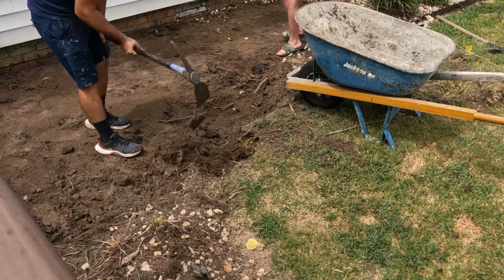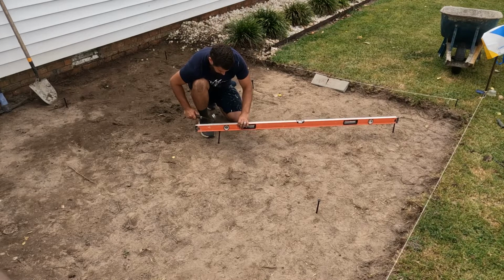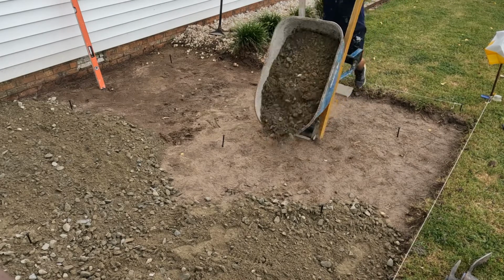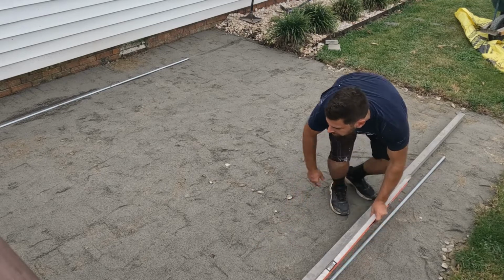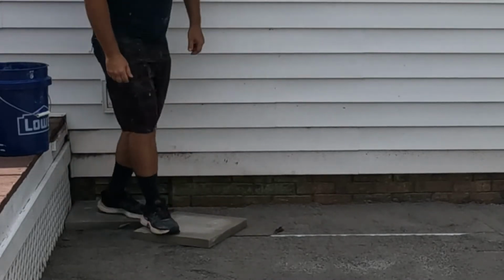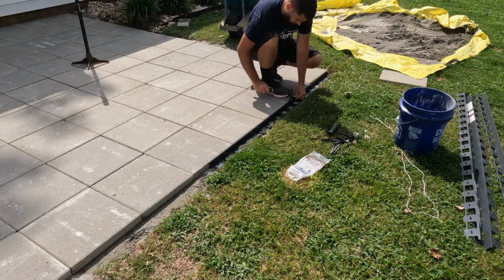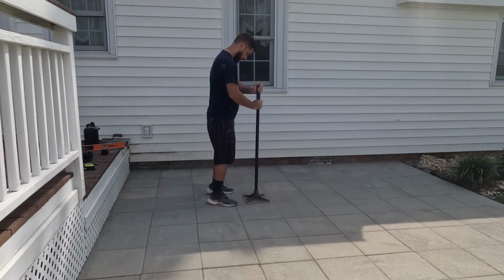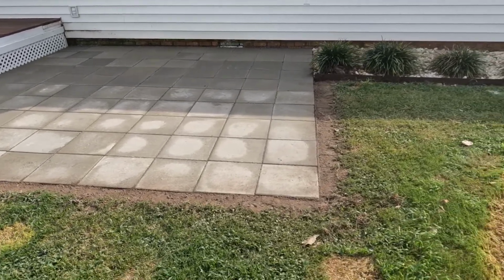From Dirt to Delight: Unleashing Your Inner Landscape Architect with a Stunning Paver Patio!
Step by step process for how to build a patio that includes digging, prepping, and laying pavers.

This video shows the process beginning to end to go from dirt and grass to a nice paver patio.